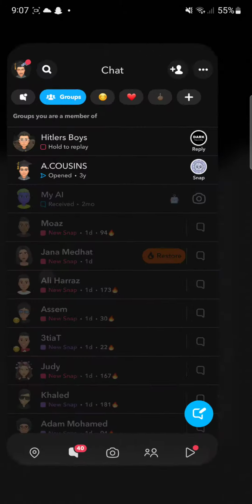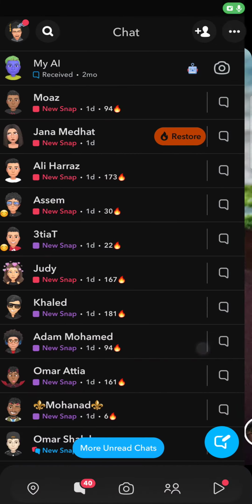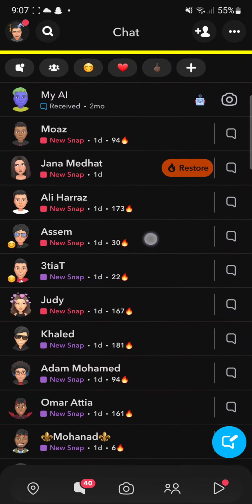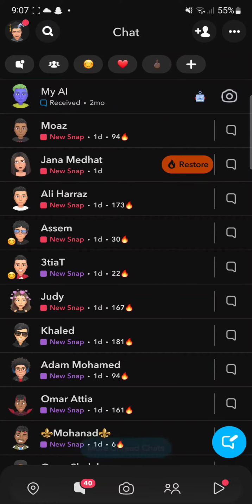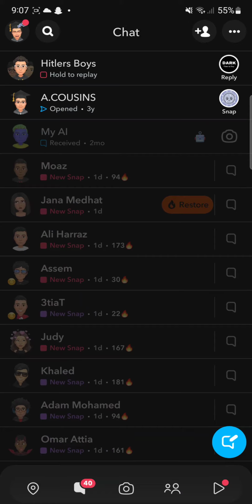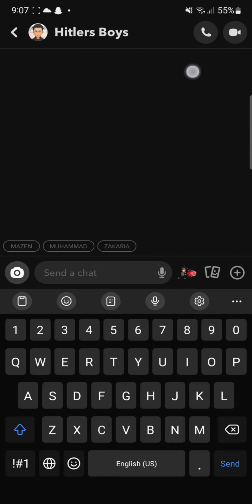How to remove someone from Snapchat group chat (2023)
How to remove someone from Snapchat group chat

In this video i´ll show you how to remove someone from Snapchat group chat. The method is very simple and clearly described in the video. follow all the steps & remove someone from Snapchat group chat